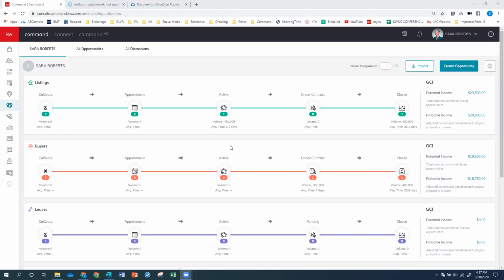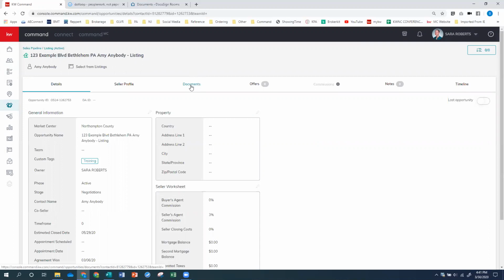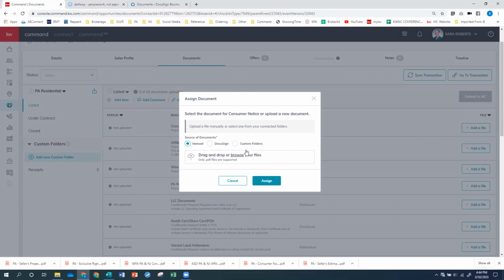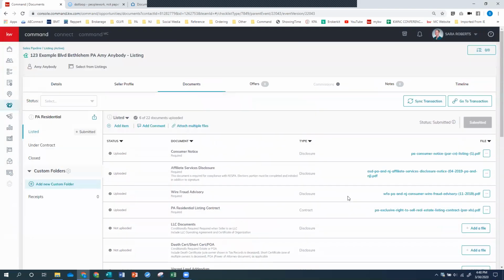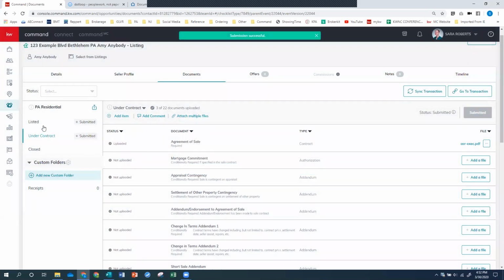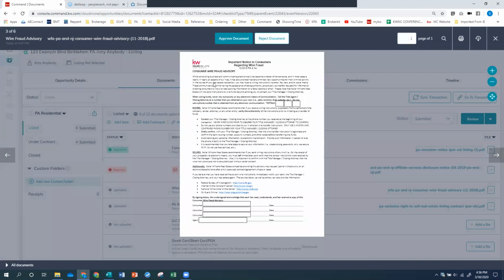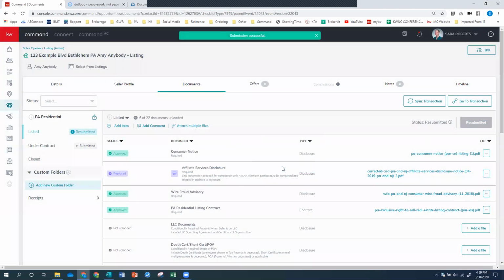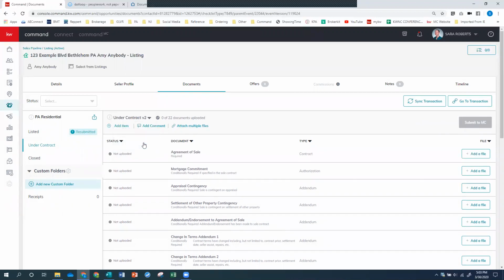Path to Get Paid: Compliance in Command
Recorded 3/30/2020
How to add documents to your Opportunity from DotLoop, your desktop, or DocuSign. How to submit for Compliance Review and what the review and resubmit process looks like.